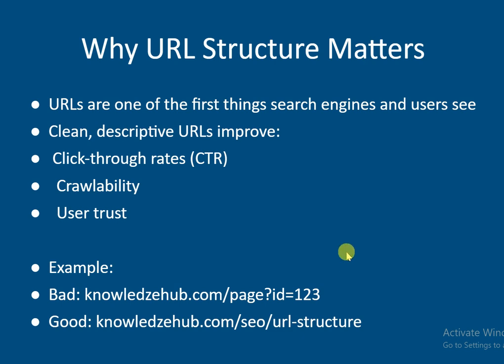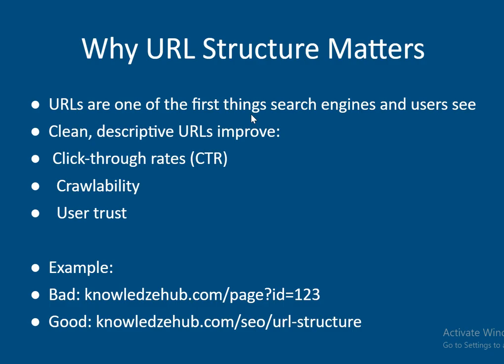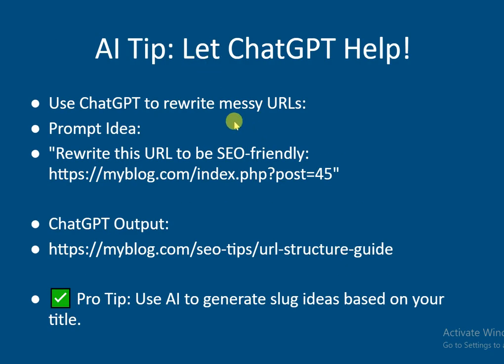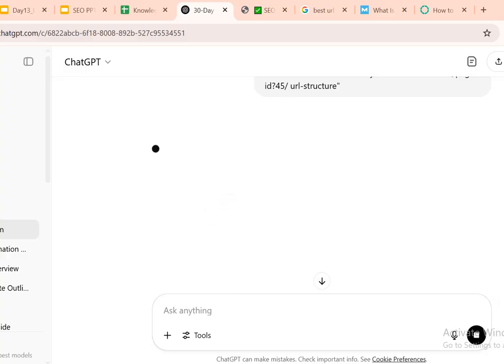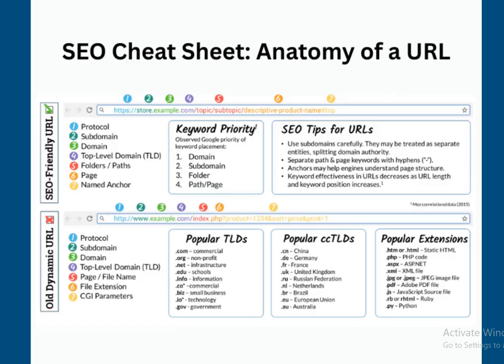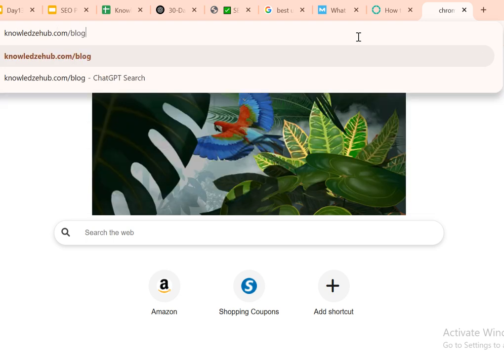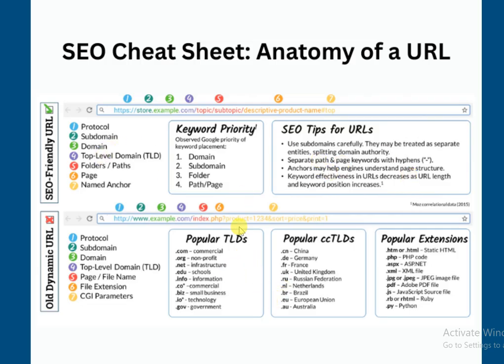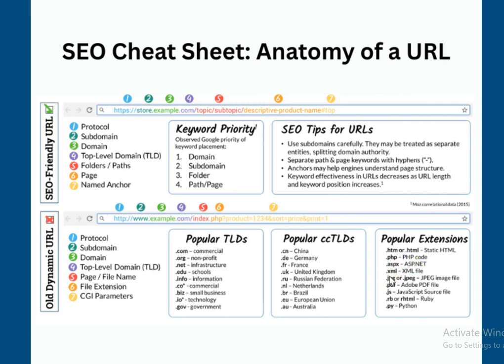How to Write SEO-Friendly URL Structure | Best Practices for Higher Google Rankings | Day 13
Learn how to write the perfect SEO-friendly URL structure that boosts your search engine rankings! In this video, we break down:

🔹 What is a URL Structure?
🔹 Why URL Structure Matters for SEO
🔹 Best Practices for Writing Clean URLs
🔹 Real Examples of Good vs. Bad URLs
🔹 Tips for WordPress, Bloggers & Developers
🔹 Bonus: How to Avoid Common URL Mistakes

Whether you're a beginner or a digital marketing pro, this guide will help you optimize your website URLs the right way.

🔗 Watch now and improve your SEO game!